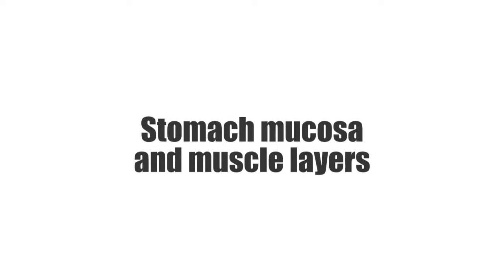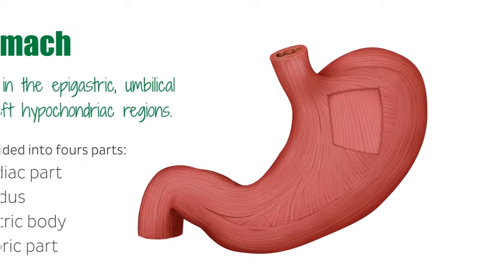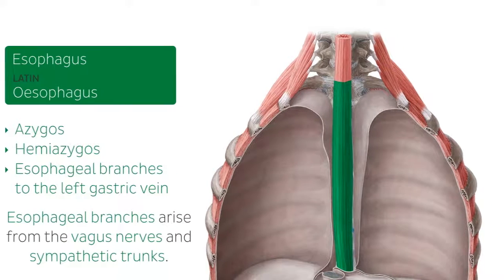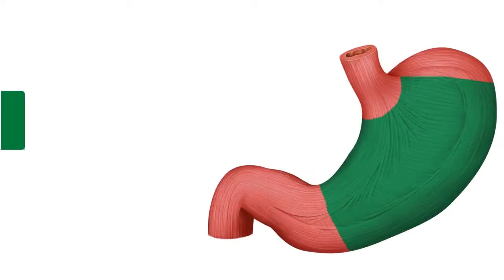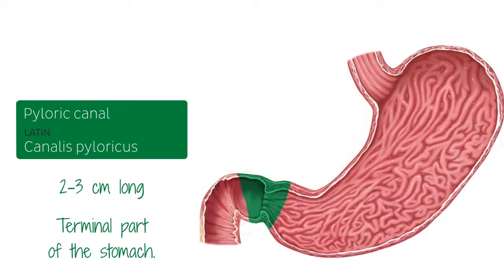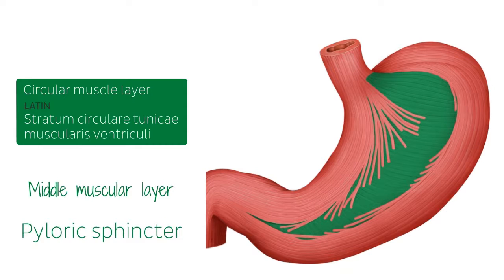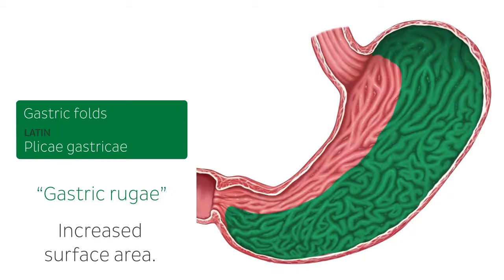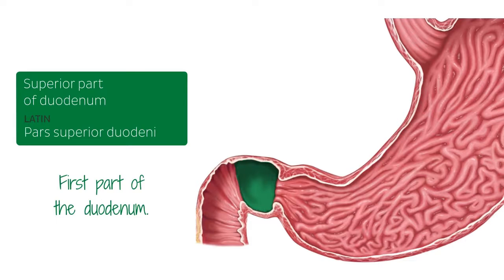The Stomach Anatomy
The stomach is a J-shaped organ that digests food. It produces enzymes (substances that create chemical reactions) and acids (digestive juices). This mix of enzymes and digestive juices breaks down food so it can pass to your small intestine. Your stomach is part of the gastrointestinal (GI) tract.